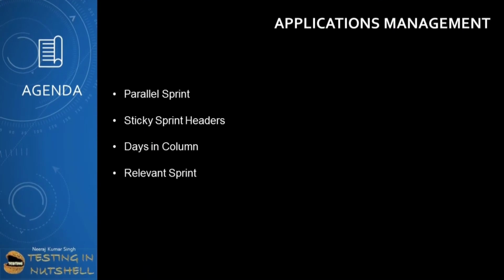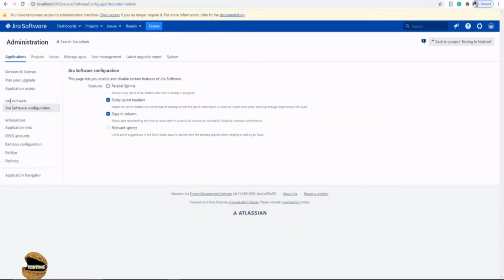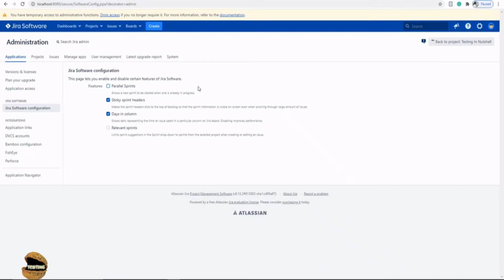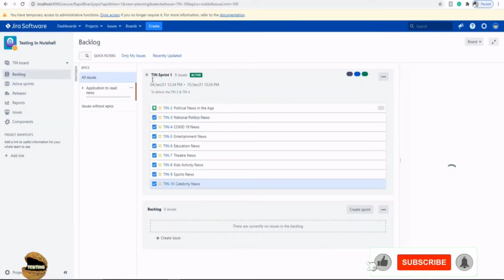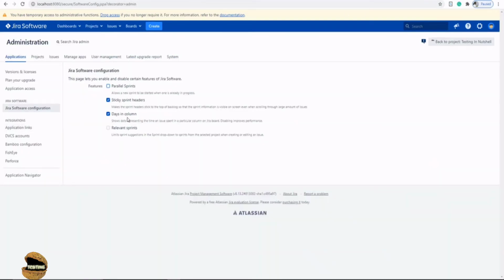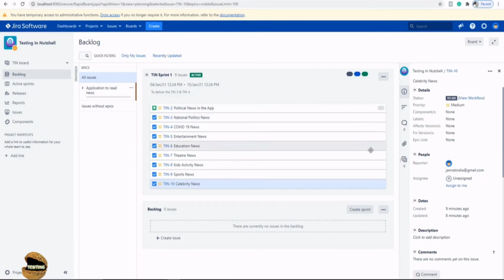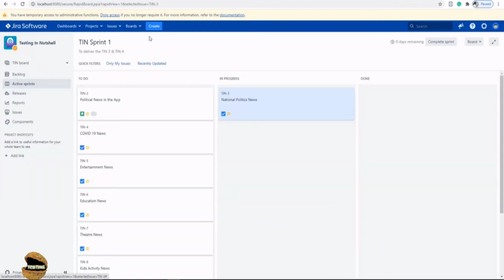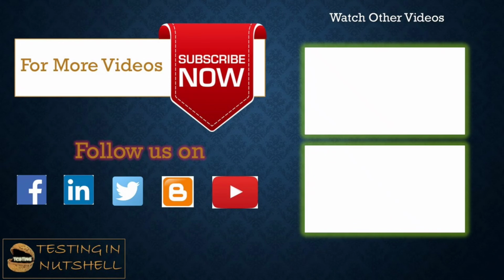Tutorial #10 | Jira Software Configuration | Application Setting in Jira | Jira Admin Tutorials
This video tutorial series is about "Atlassian JIRA Administrator". This series will help learner's to understand and customize JIRA Software with JIRA Administrator access.

Jira software configuration,
Jira Administrator,